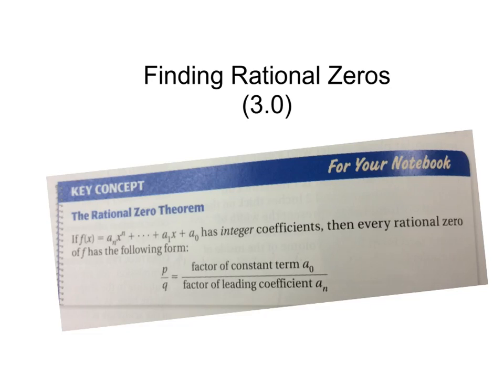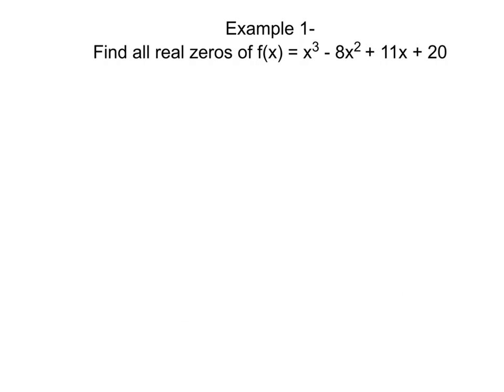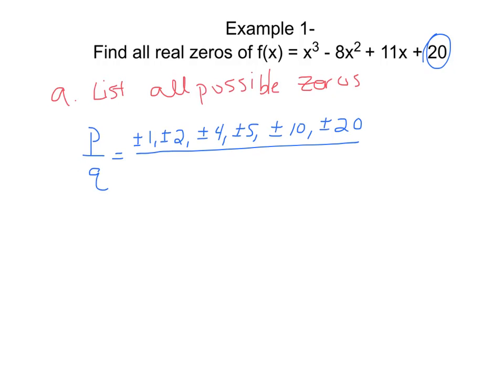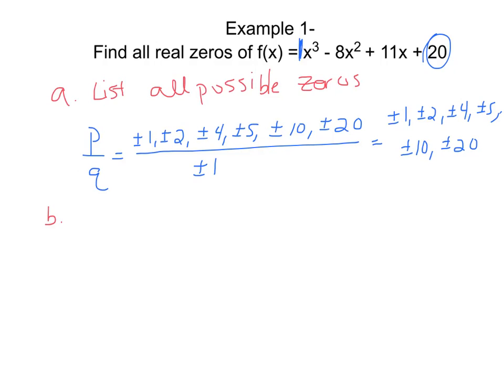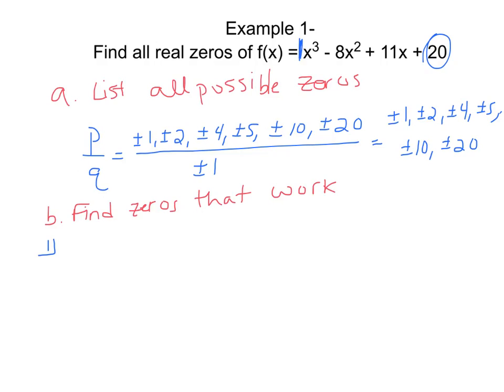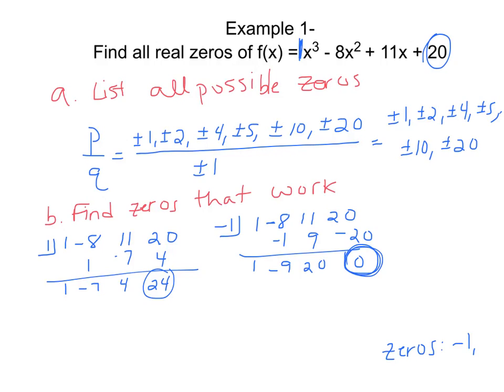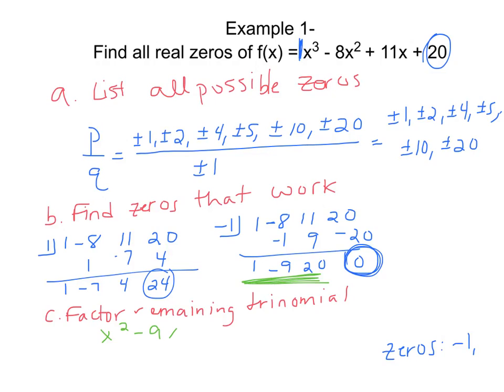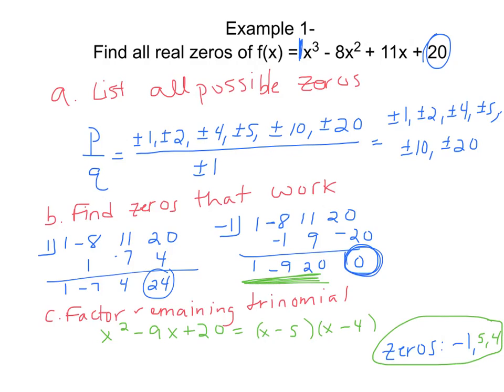Finding Rational Zeros (3.0)